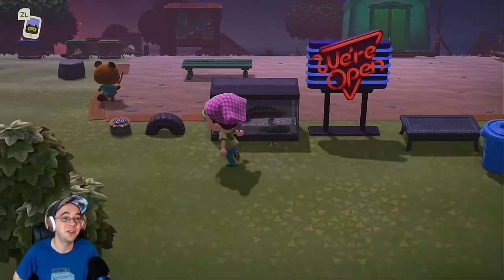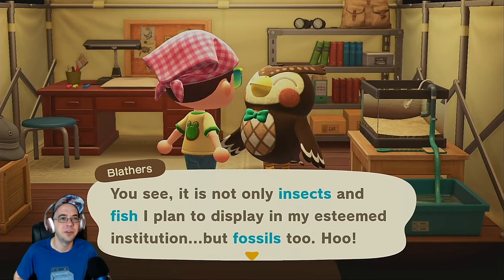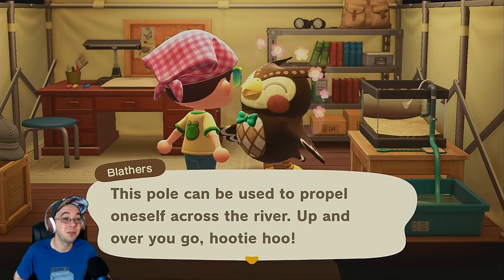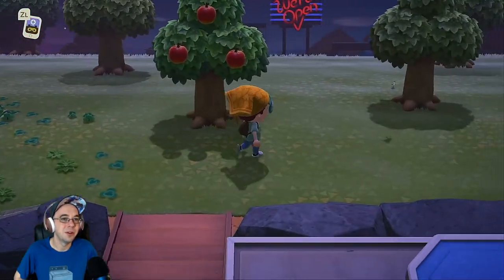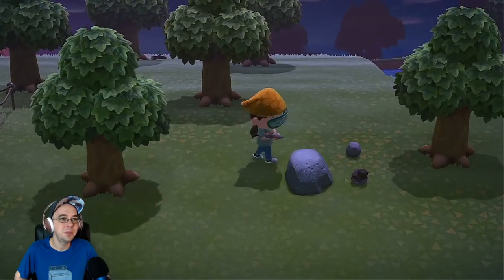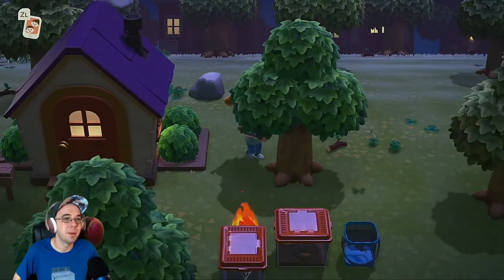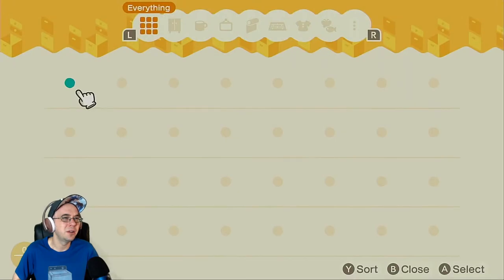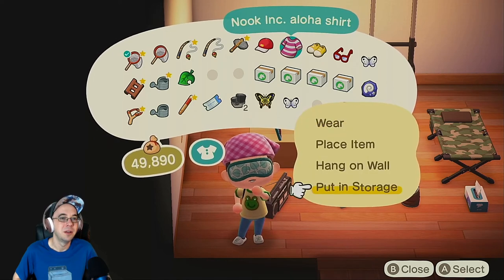Animal Crossing: New Horizons | 1st Home #5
To show your support! Let's play Animal Crossing New Horizons gameplay. A popular life simulation game published & developed by Nintendo. Start anew on a "deserted" island, harvest resources, build & craft materials, buildings, clothes, etc. Tom Nook is your lender, get money or "bells" to pay him back through achievements. A sim akin to Harvest Moon & Stardew Valley. Animal Crossing is a unique crafting sim game with online & couch co-op multiplayer. Animal Crossing New Horizons review Nintendo Switch exclusive